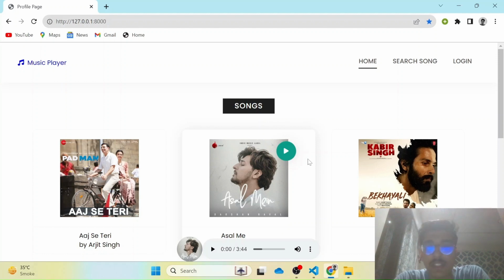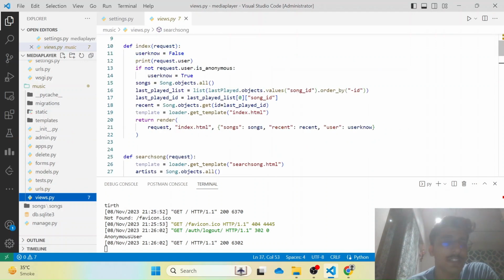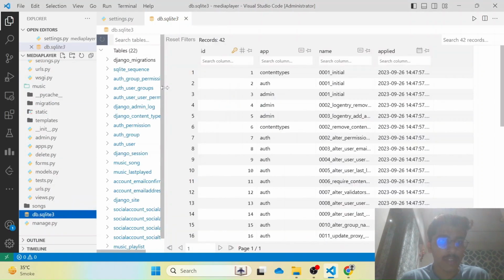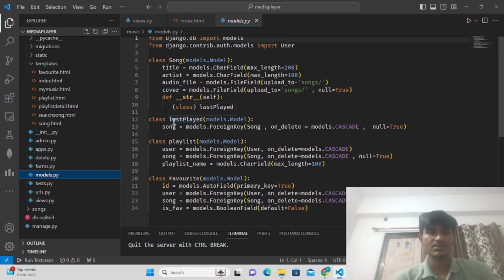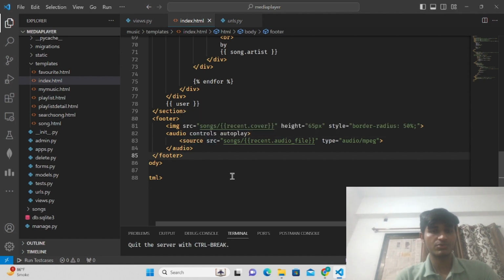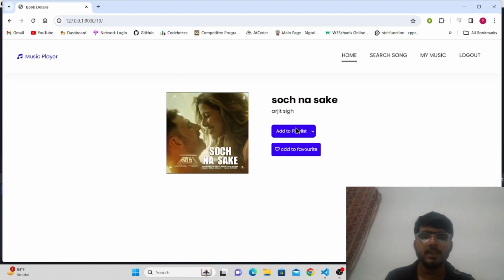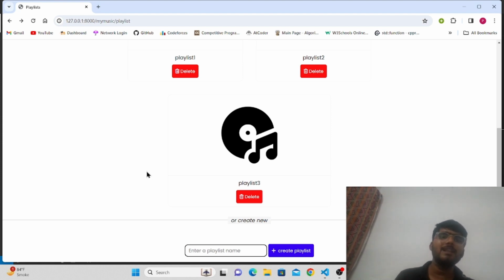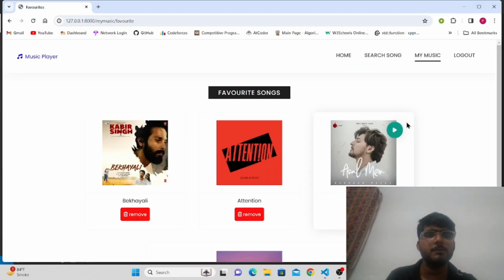Music Player Using Django | Python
In this video we are going to create music player application using django.
00:00 Short Intro
02:39 Authentication | Login | Sign Up | Email Sending By Tirth Patel 20BCE223
13:00 Home Page | Song Detail Page By Prince Patel 20BCE216
22:05 Playlist | Favorites By Raghav Patel 20BCE217